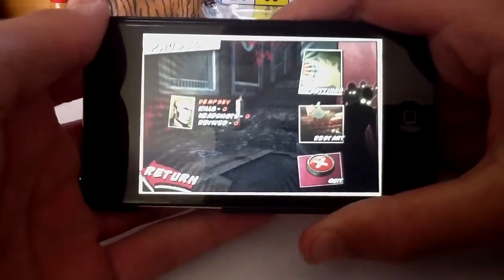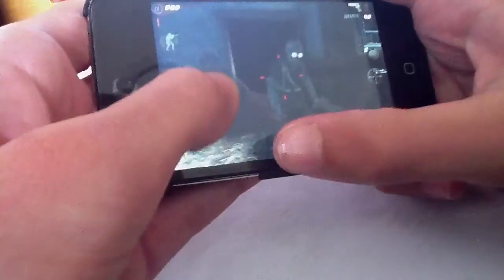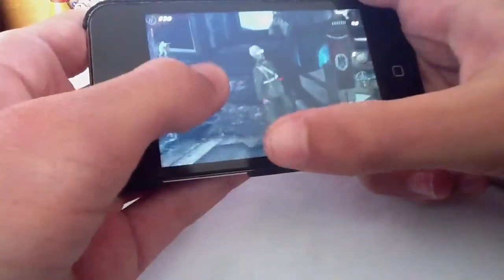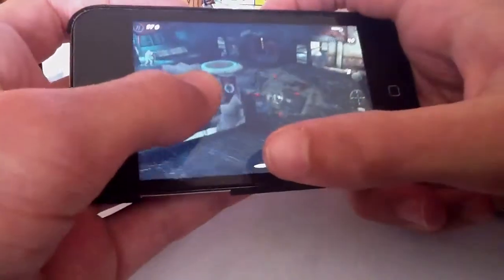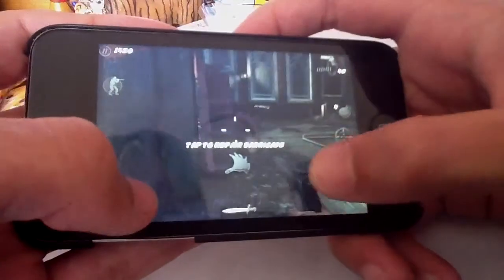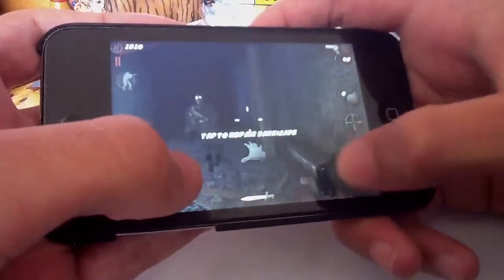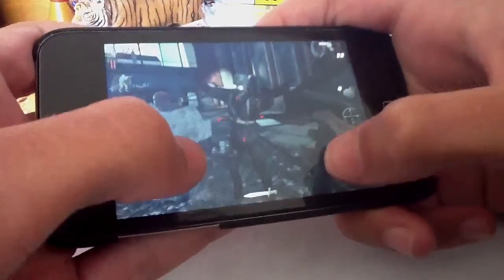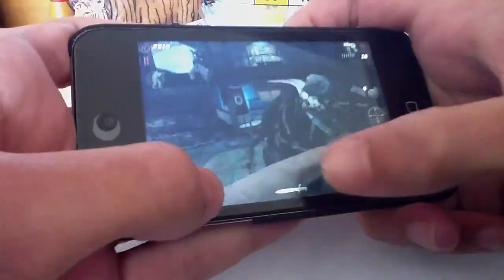Call of duty black ops zombies strategy guide iPod/iPhone (part 1)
This strategy will get you to very high rounds. Ammo is not an issue in this strategy nether is money. If you repeat this strategy correctly you can get to high waves for call of duty black ops zombies for the iPod/iPhone. (This is part 1)